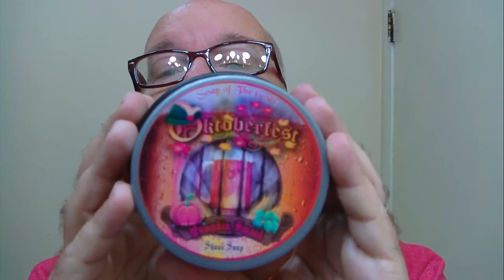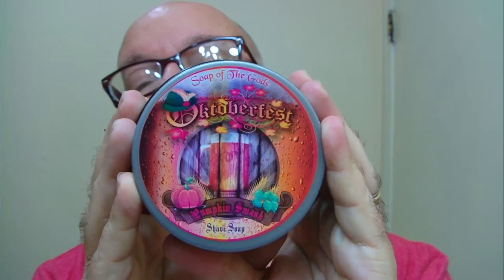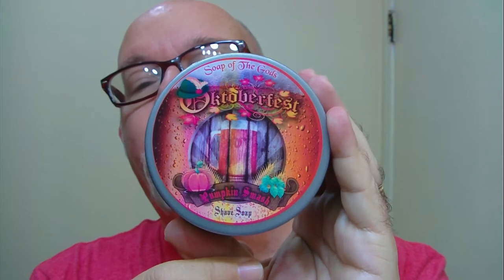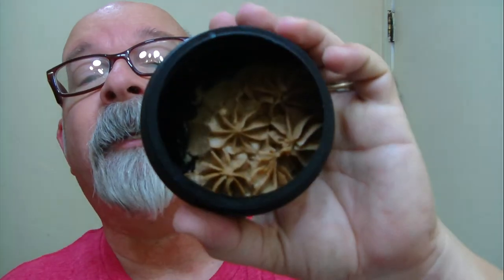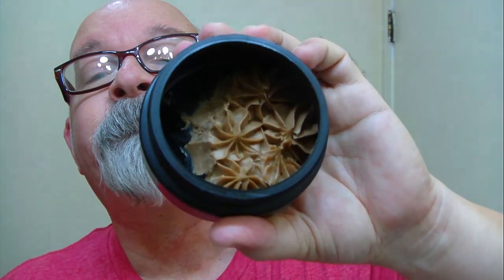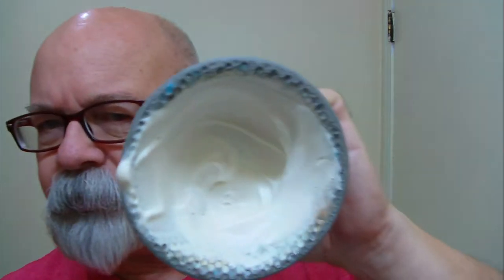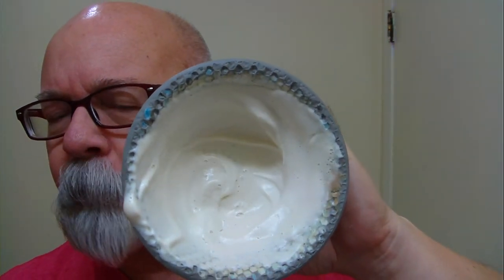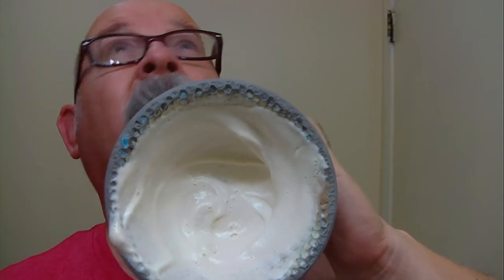ONEBLADE Core, Van Yulay Pumpkin Smash soap and aftershave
Wednesday, October 23, 2019
Shaver: ONEBlade Core
Blade: Feather (3)
Preshave: Stirling Island Man
Soap: Van Yulay Pumpkin Smash (Tallow) Fall scent
Brush: DS Cosmetic with Dishi flat knot
Post shave: Humphrey's witch hazel (now mentholated), Pumpkin Smash aftershave and Lea beard serum.

Pumpkin Smash
“Pumpkin Smash” with the perfect beer – Imperial Pumpkin Beer! A brew of Pumpkin Spices , Cinnamon, Nutmeg and Cardamom. This soap will be very different as it has real pumpkin as well as powdered cardamom thrown in!